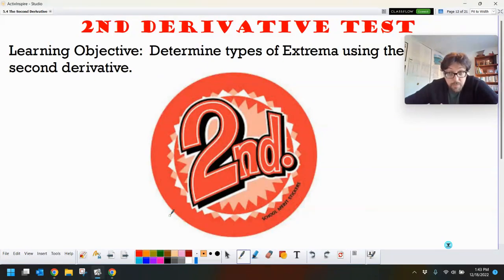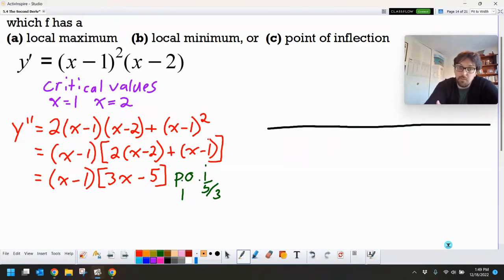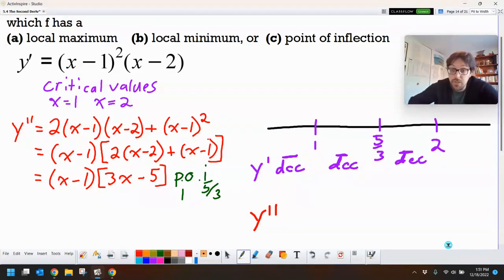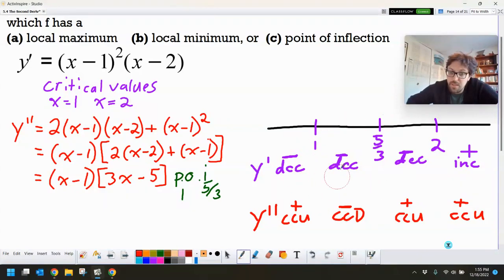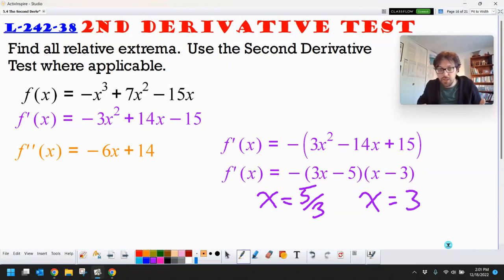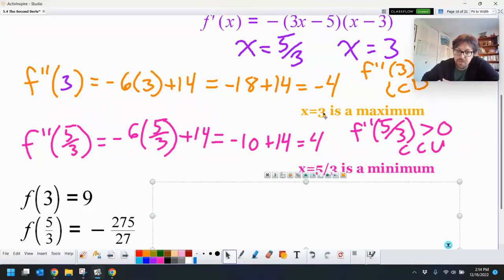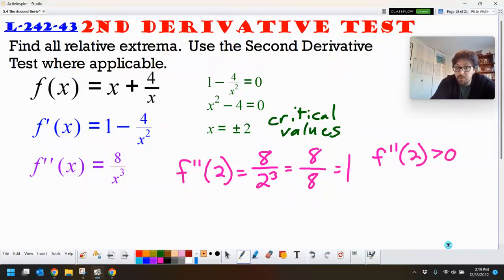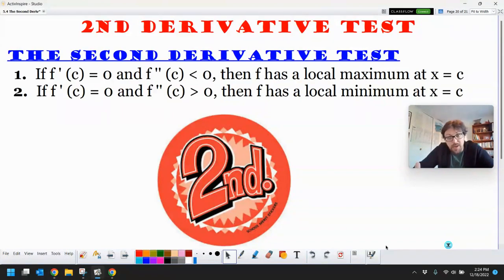5.4 Part 2 Second Derivative Test - AP Calculus